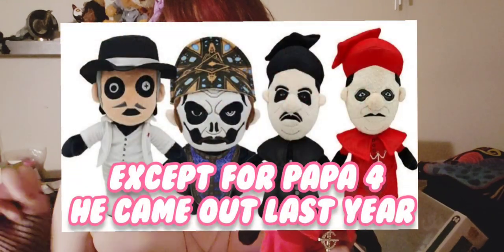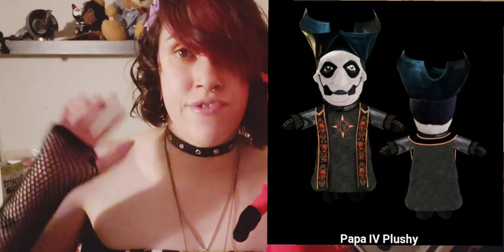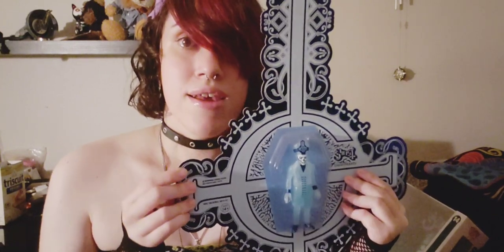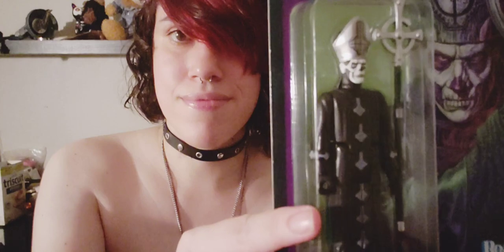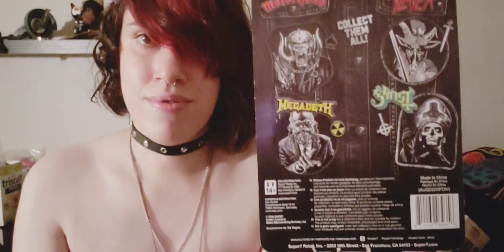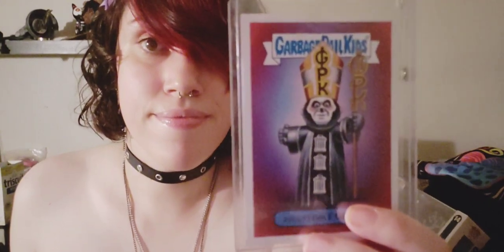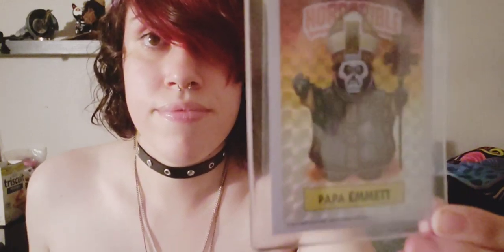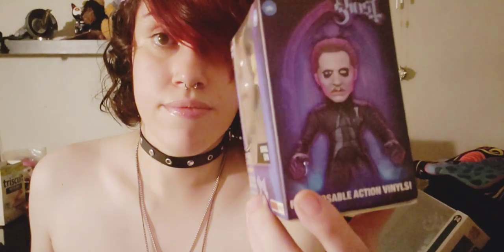VLOG | My Ghost Figurine Collection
I'm a fan of @thebandGhost and I love collecting figurines. But sadly, I have to say goodbye to a few of my Ghost memorabilia. Since, I will be moving soon.